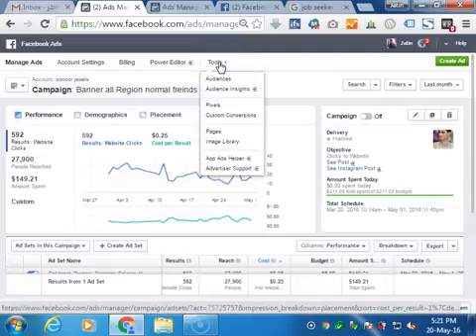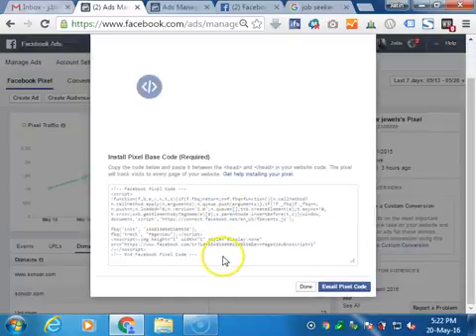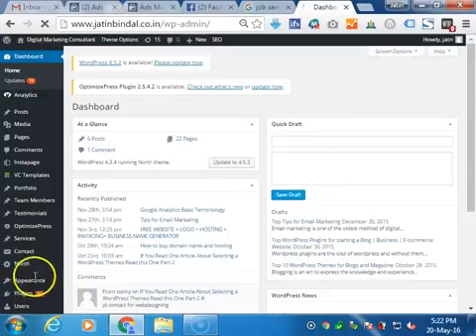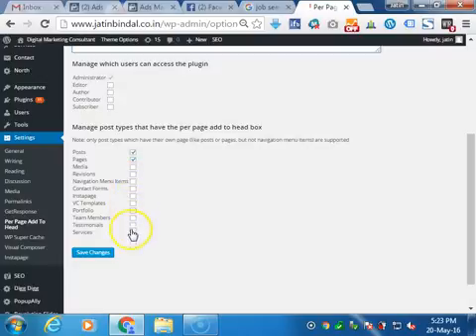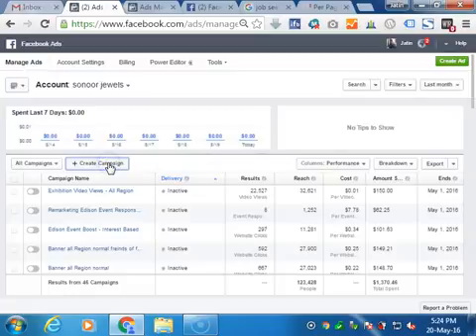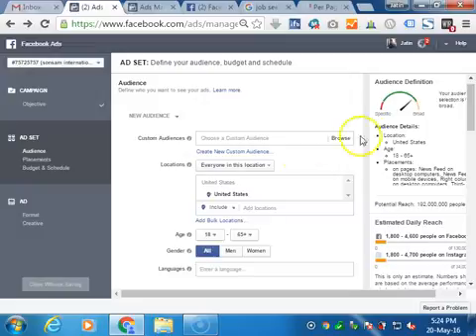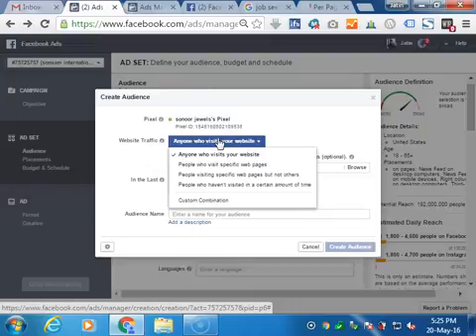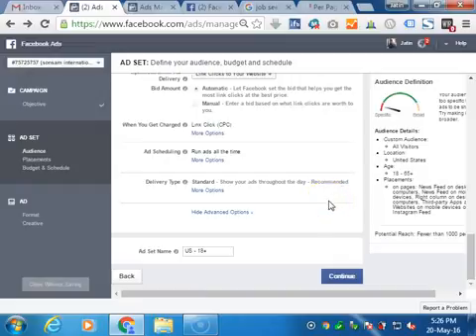How to setup a Facebook Retargeting Camapaign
How to create a Facebook Retargeting Camapaign for your clients is very important and it works very similar to google adwords remarketing

How to create a Facebook Retargeting Camapaign starts from installing the conversion pixel and create a custom audience.

How to create a Facebook Retargeting Camapaign then, after it select the custom audience and create the facebook remarketing campaign with good budget.